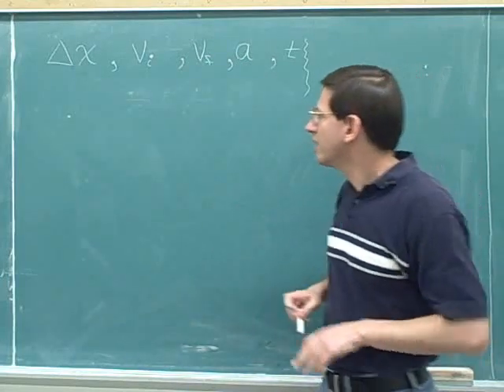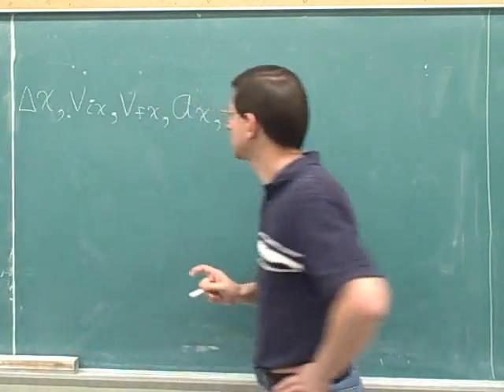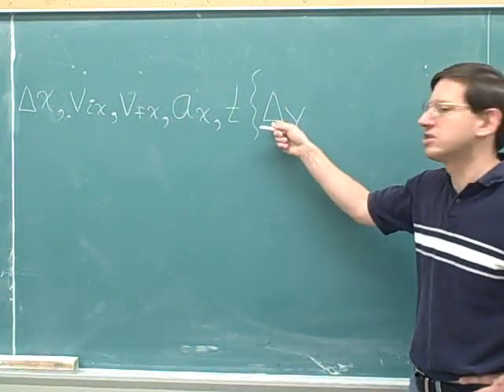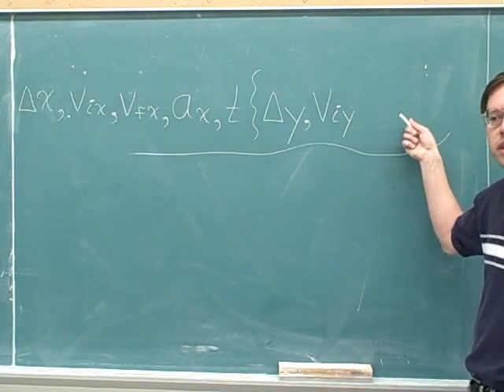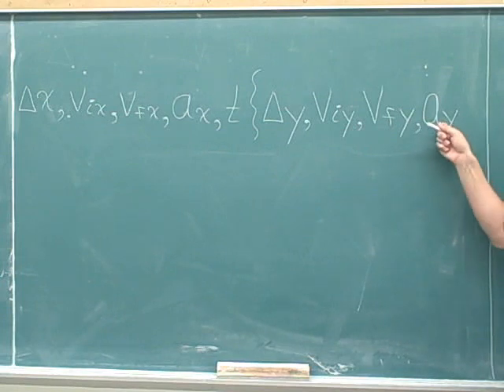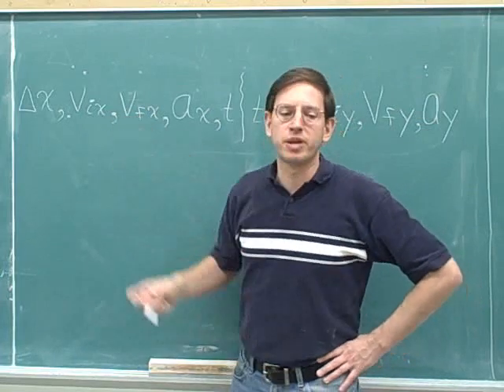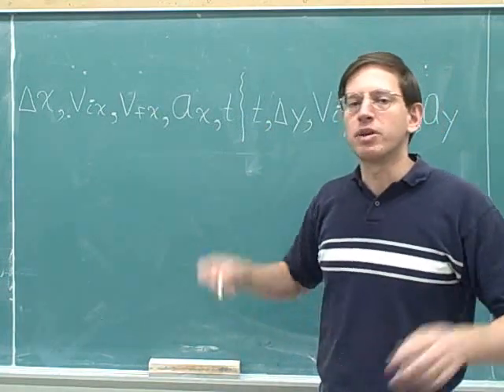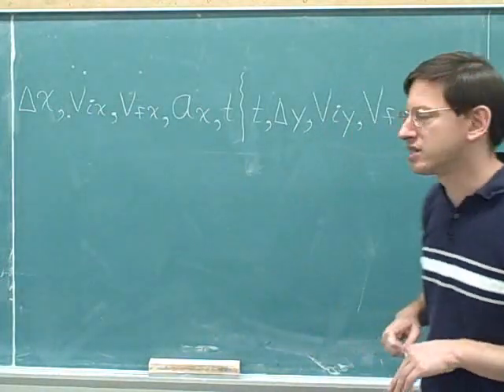Physics: One-dimensional kinematics (3)